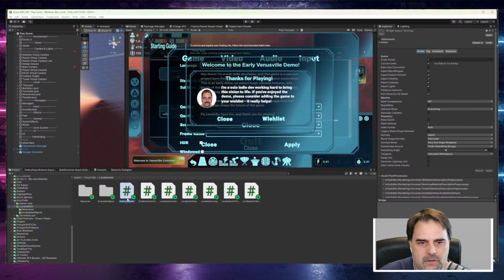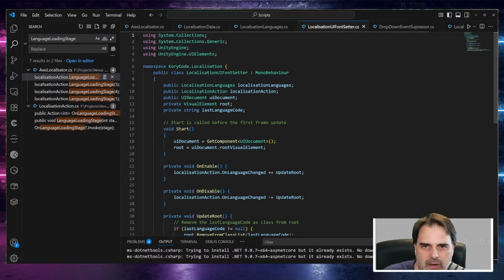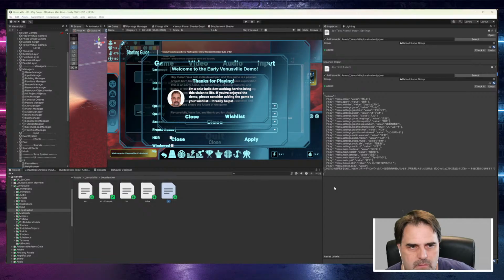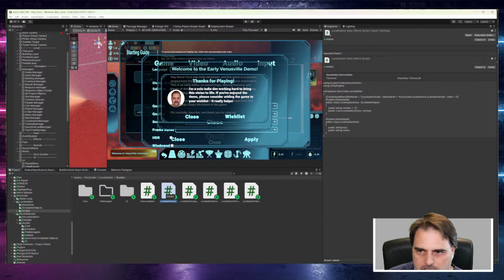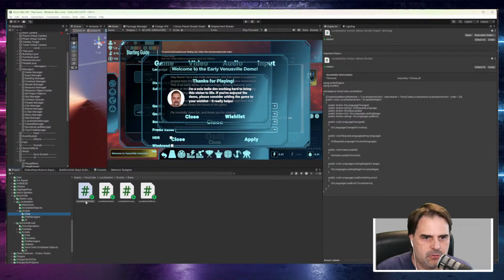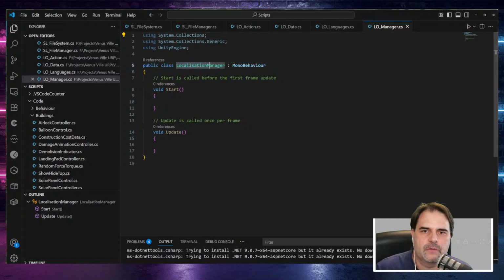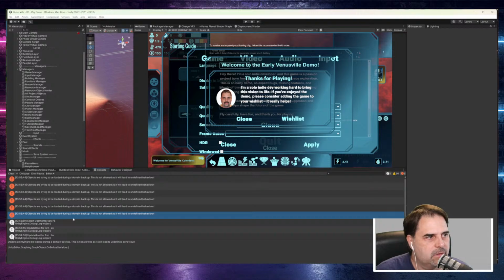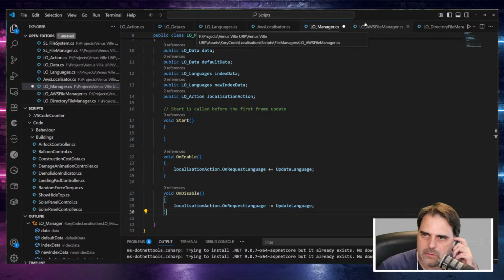Let's Make a Game #9